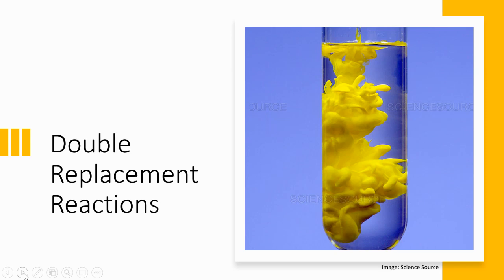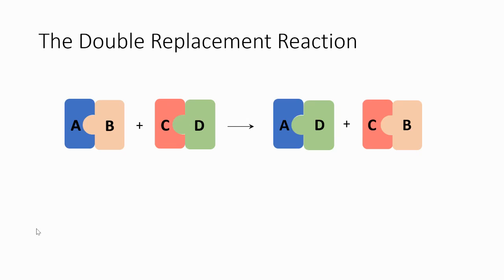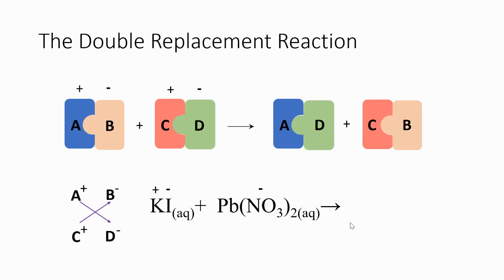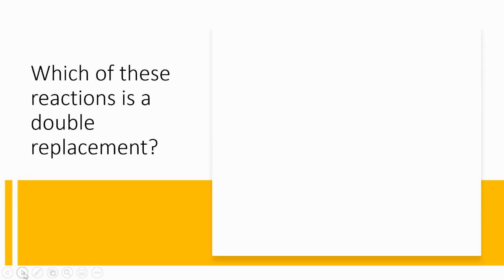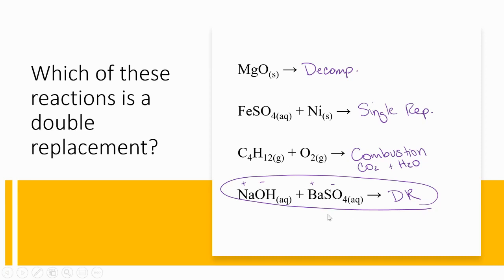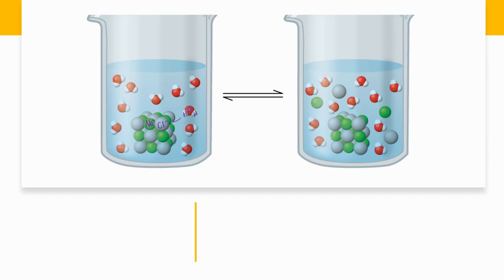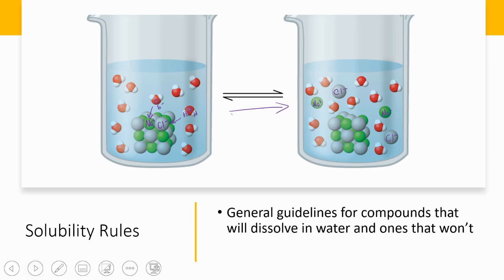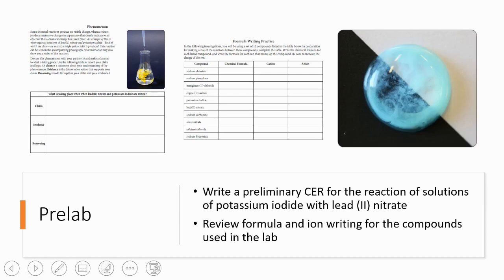Double Replacement Intro